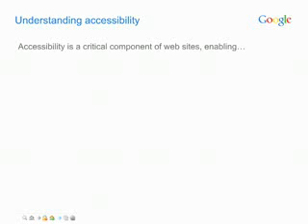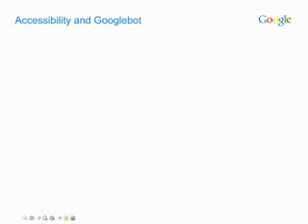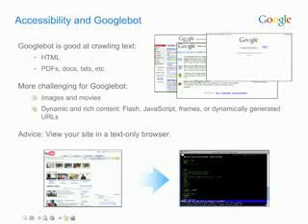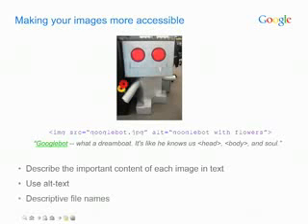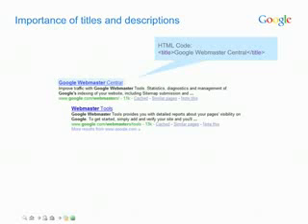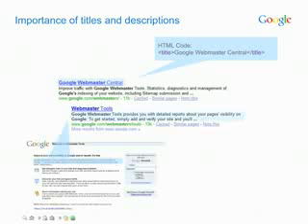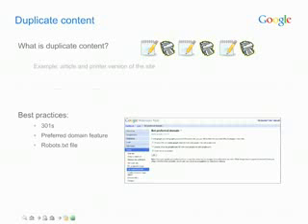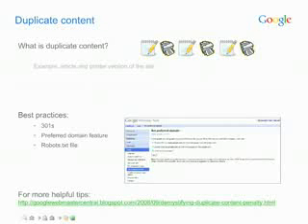Thien Viet thiet ke web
Thiet ke web, thiet ke website